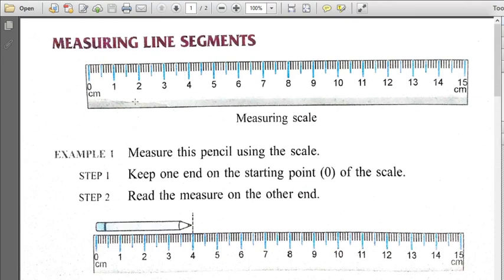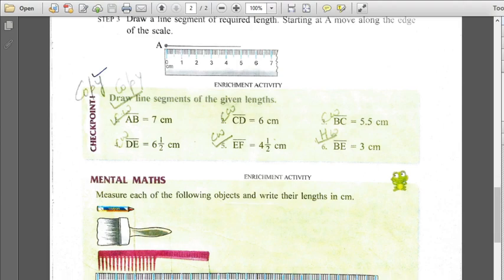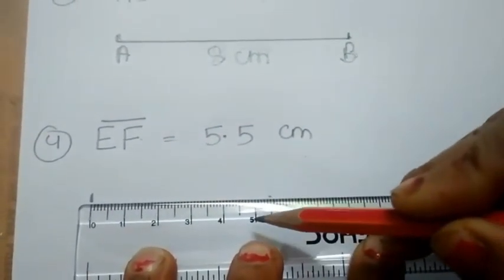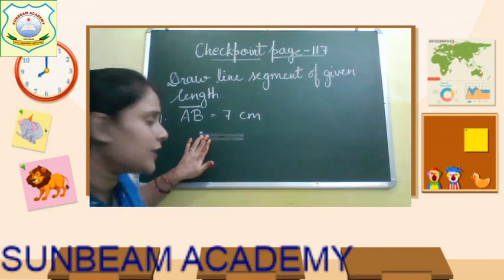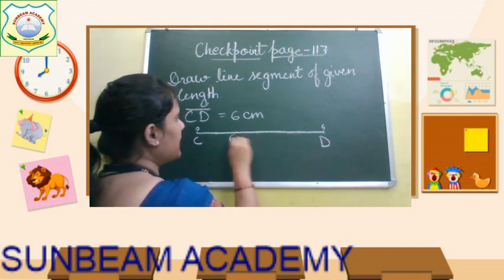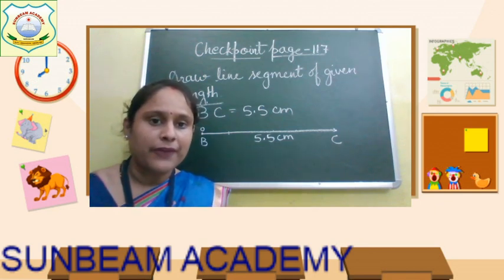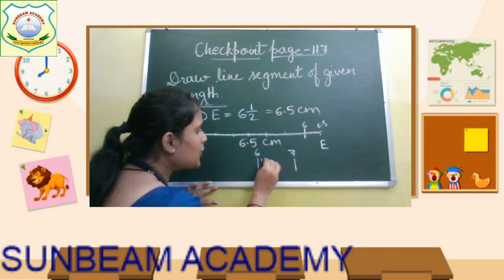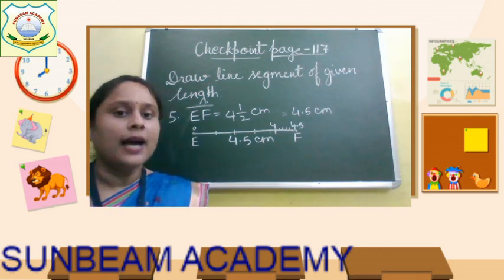CLASS IV- MATHS-1 SEPTEMBER 2020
TOPIC-CHECKPOINT PG-117
DATE-1 SEPTEMBER 2020
TIME-8:00 A.M
BY-DISHA SRIVASTAVA